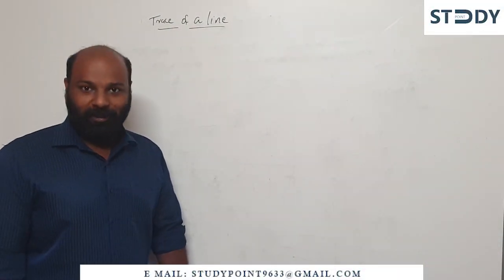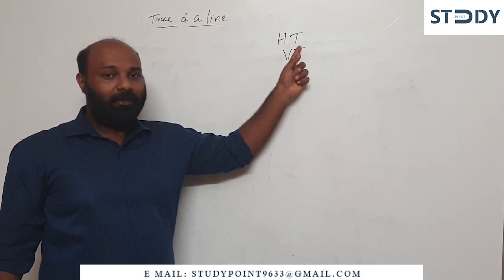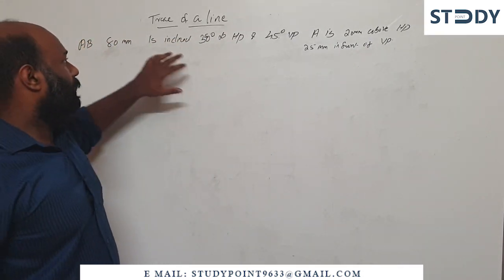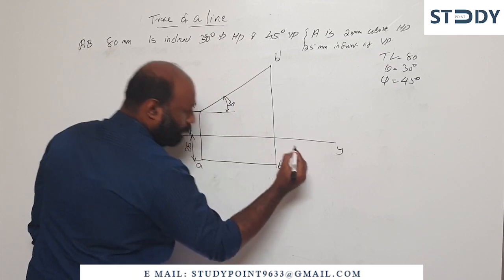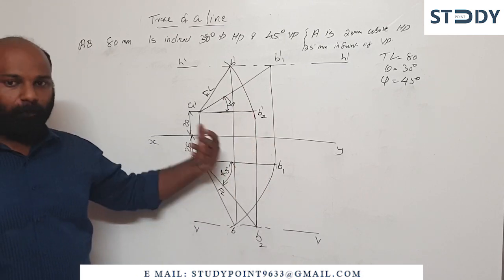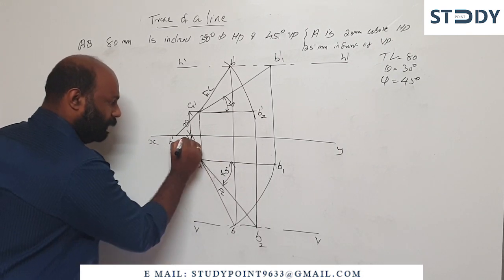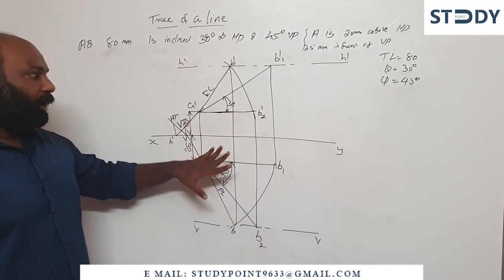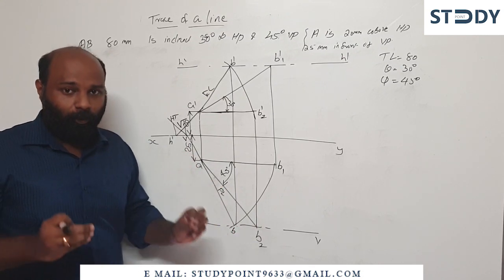Trace of a line_Malayalam | Engineering Drawing | Engineering Graphics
TRACE OF A LINE A trace is a point at which the line or its extension meets the HP or the VP. A line will show an HT if it is inclined to the HP.Engineering Drawing Traces of straight lines.The lesson describes the concept of traces of a straight line, how to plot it.Graphics, the details of various objects are drawn by different types of lines.